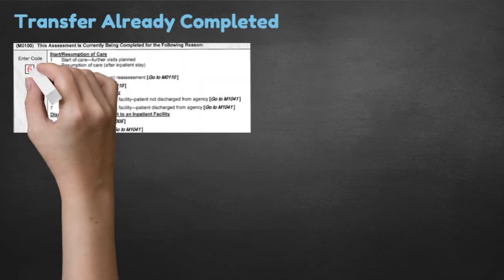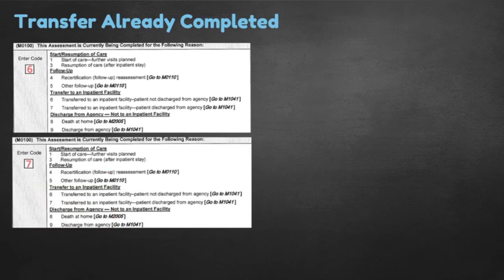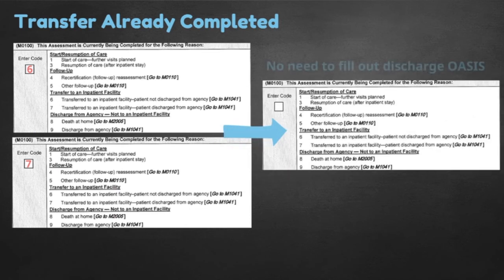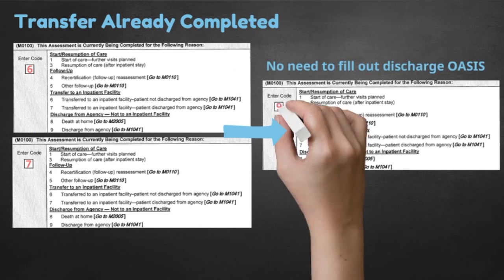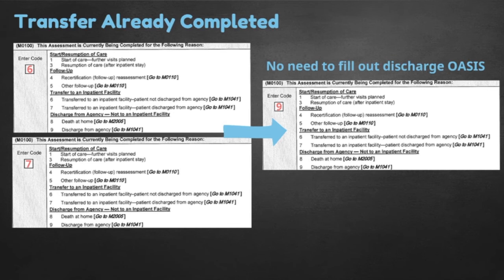OASIS Basics: Reasons to Not File an OASIS Assessment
Practical decision support when deciding whether to file a transfer or discharge OASIS assessment (Outcome and Assessment Information Set). Optional Closed Captioning in English.